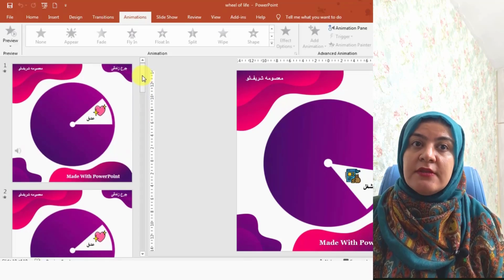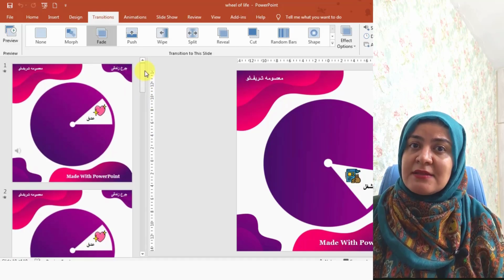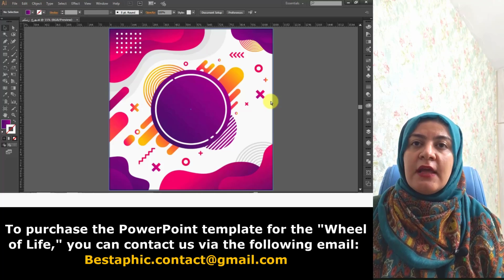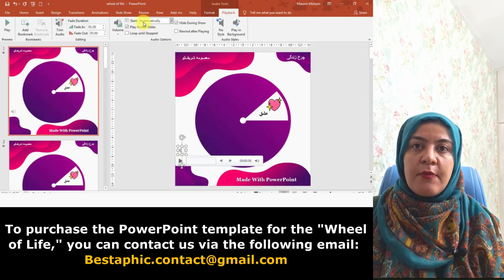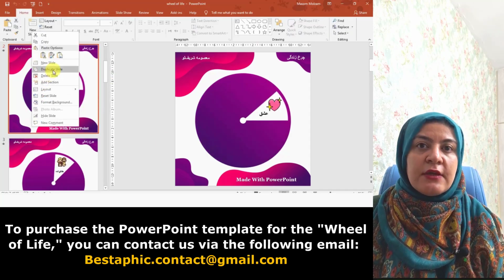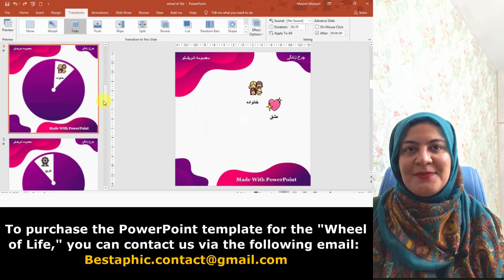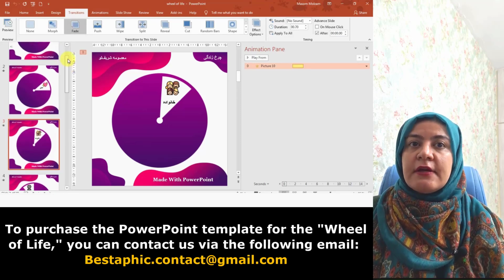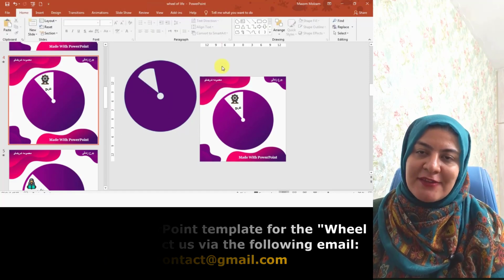PowerPoint Animation Trick: Wheel of Life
PowerPoint Animation Trick: Wheel of Life with Love

**The Wheel of Life Theory Content Made Entirely with PowerPoint**

Learn how to create a stunning and interactive Wheel of Life animation in PowerPoint! This tutorial will teach you step-by-step how to design, animate, and customize a spinning wheel featuring meaningful sections like 'Love.'

Perfect for educators, designers, or anyone looking to make their PowerPoint presentations stand out!

The Wheel of Life is an amazing tool for creating balance and making significant changes in your life.

It helps us evaluate each important area of our lives effectively and easily identify which aspects need more attention and focus to achieve balance. This way, we can better plan for our future.

I created this content entirely using PowerPoint. Despite its simplicity, PowerPoint is highly versatile. With mastery of the software and a bit of creativity, you can design and produce engaging content.
In this video, you’ll learn how to create captivating content using just a simple animation, which you can use on your website and social media platforms.

Motion Graphic with PowerPoint Tutorial and PowerPoint Animated and PowerPoint Animation Tutorial